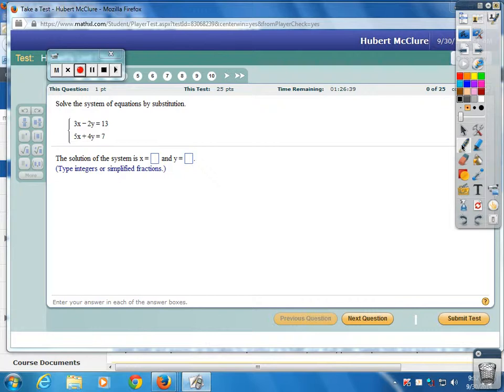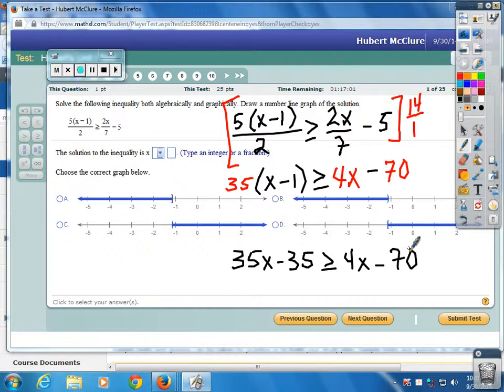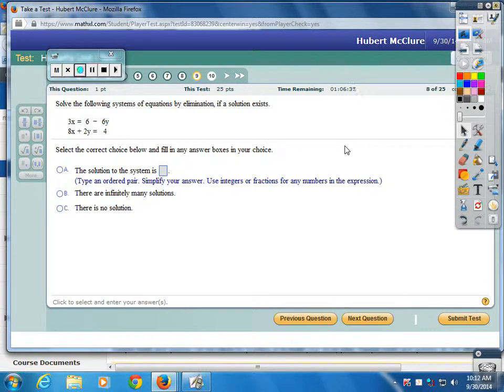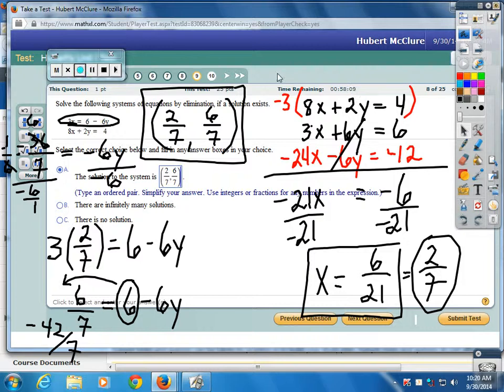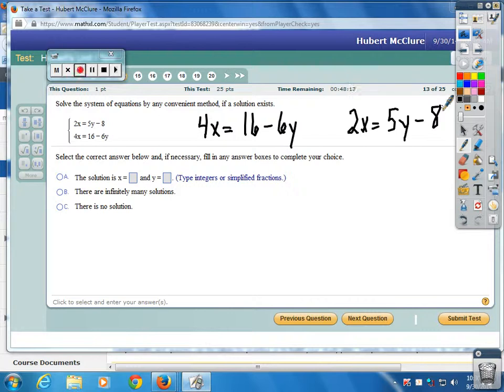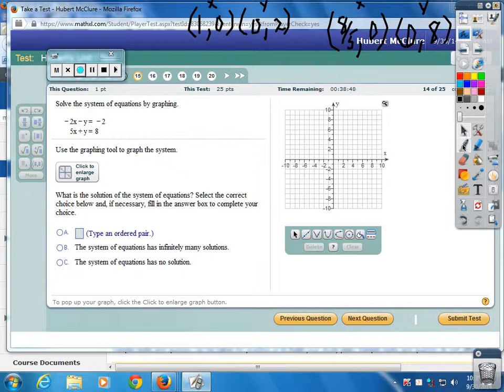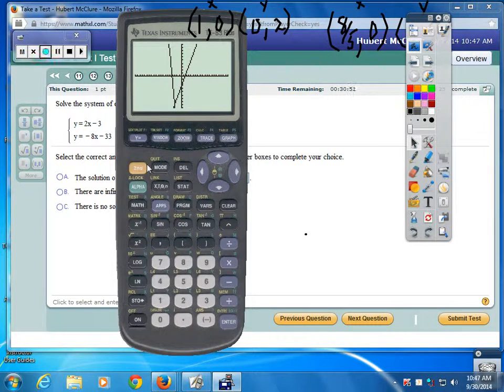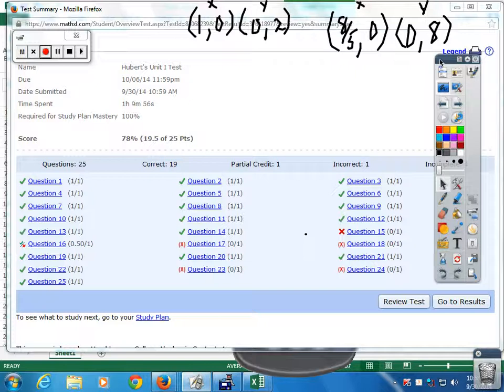MAT 109 93014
Unit I Test Review